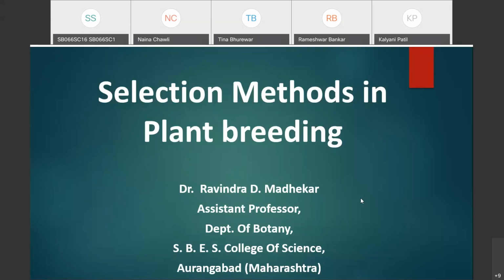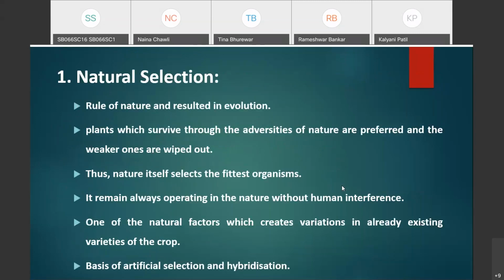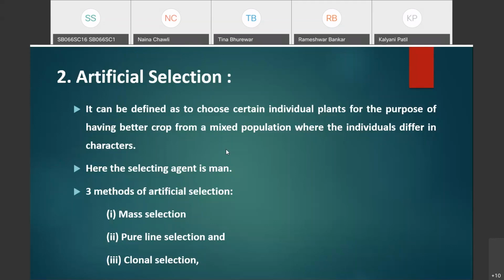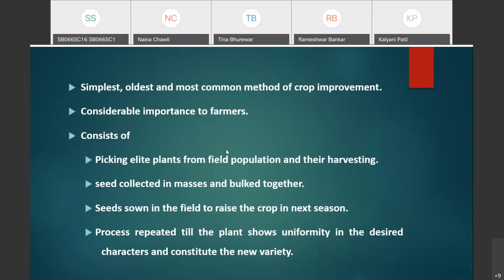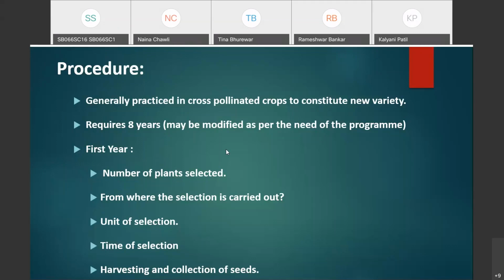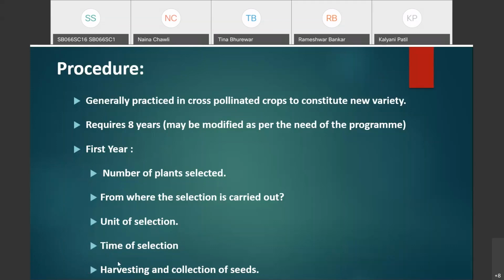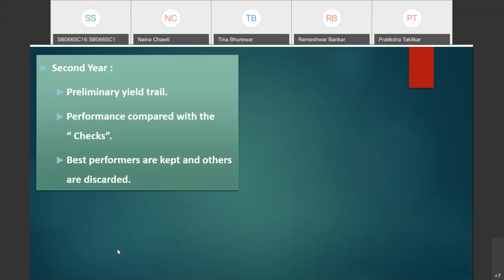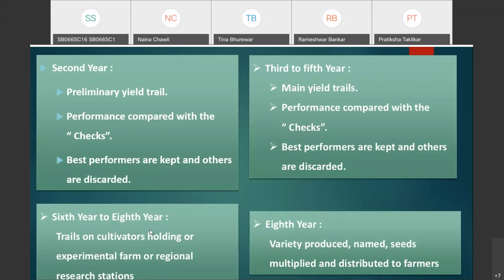Mass selection (Part I)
In this video, method of crop improvement Mass selection is explained.